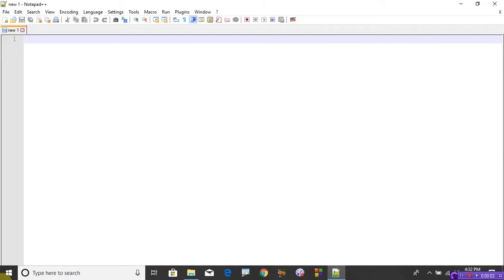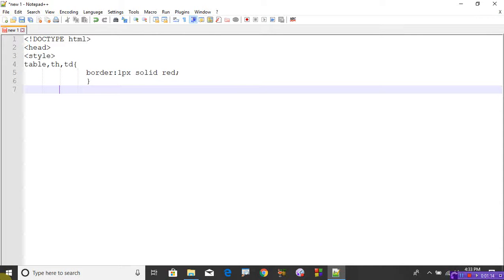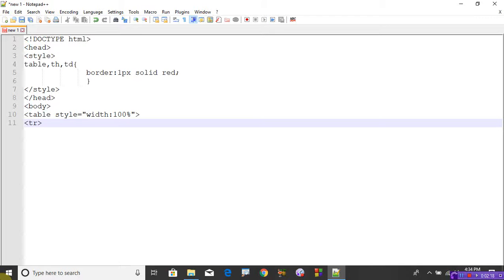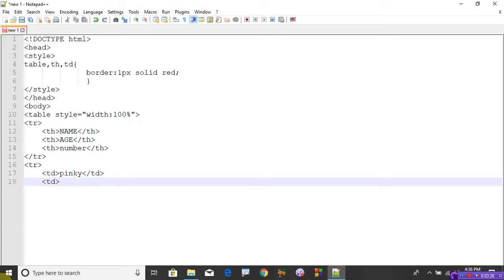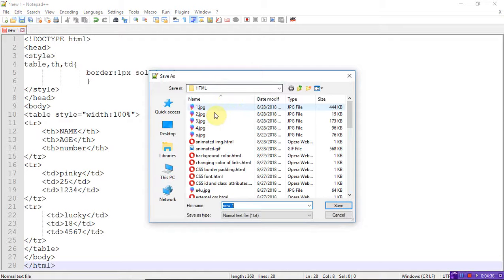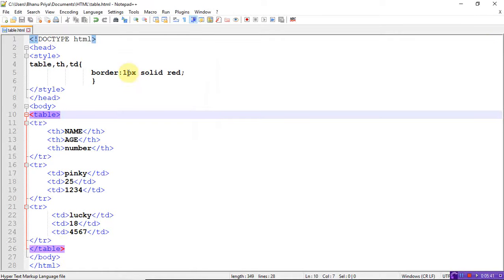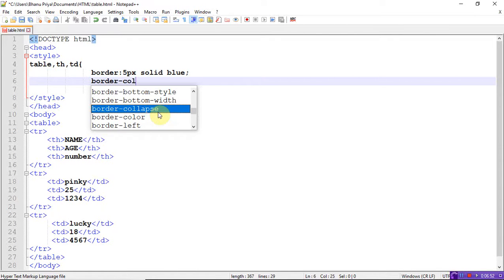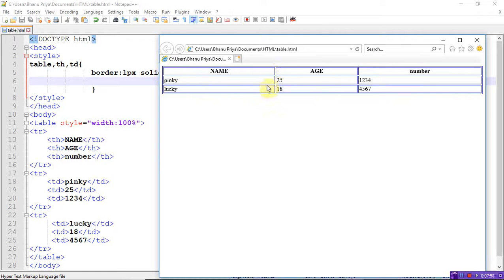Tables with Collapsed Border | HTML | Lec-37 | Bhanu Priya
html tables with Collapsed Border